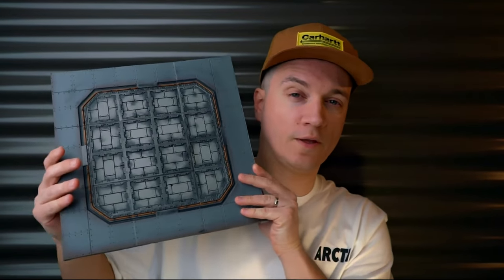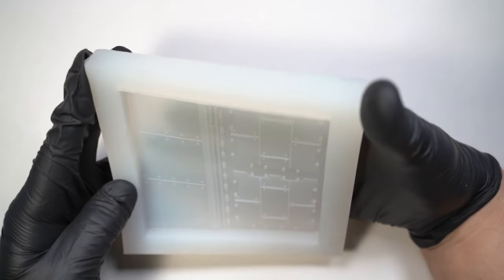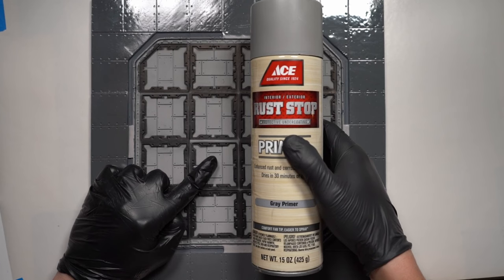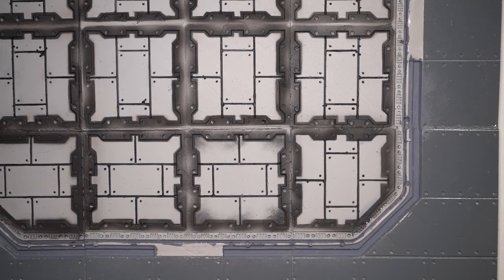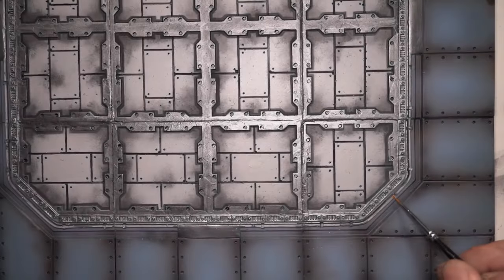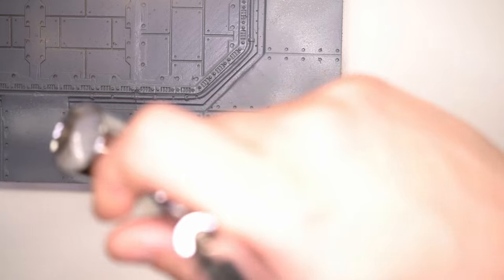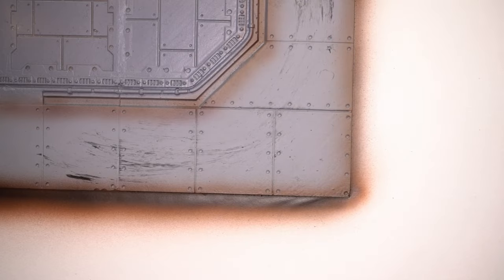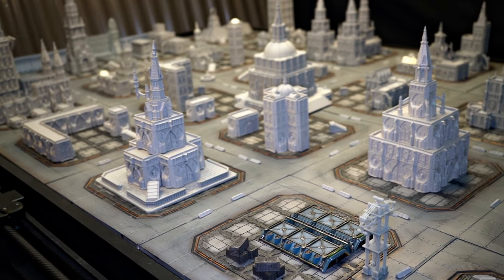Make Your Own Legions Imperialis / Epic 40k Tabletop Wargaming Tiles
Buymeacoffee.com/Bunker6

Instagram.com/bunkersix

Facebook.com/thebunkersix

Twitter.com/thebunkersix